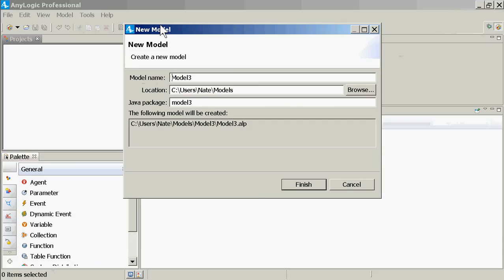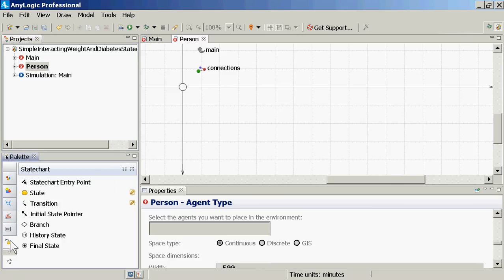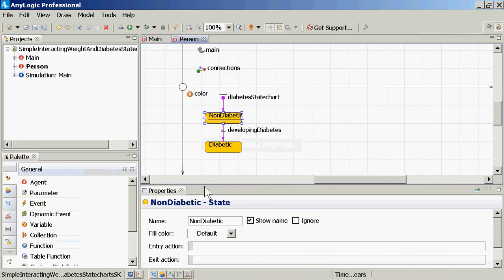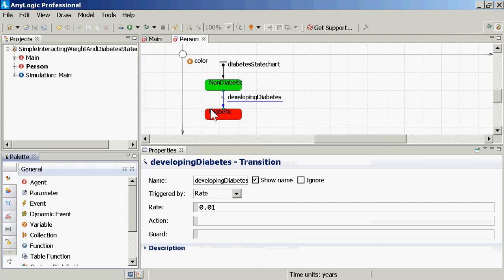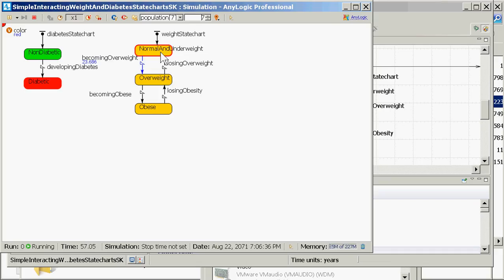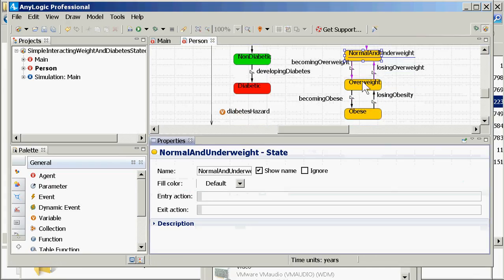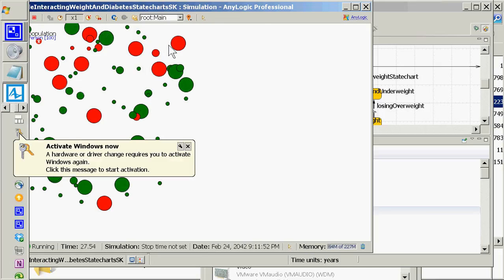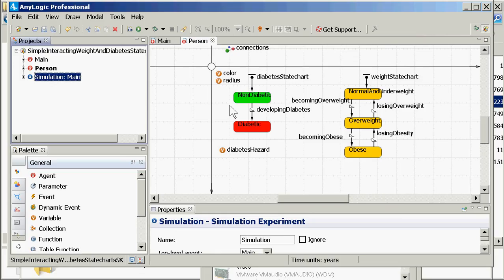Statechart Interaction in AnyLogic [Agent-Based Modeling for Health Policy with AnyLogic]